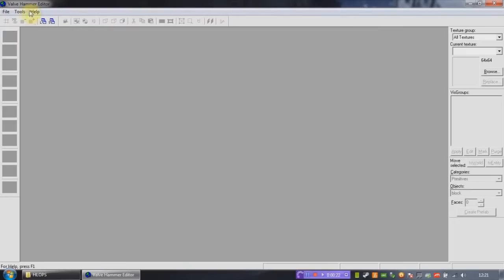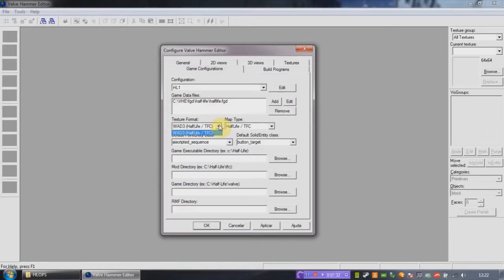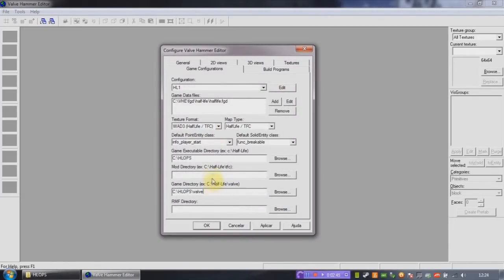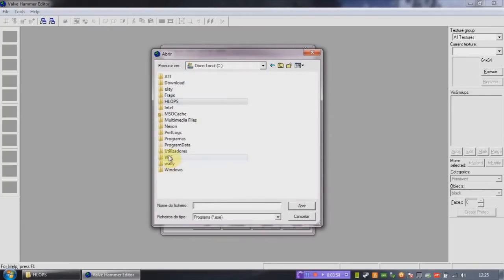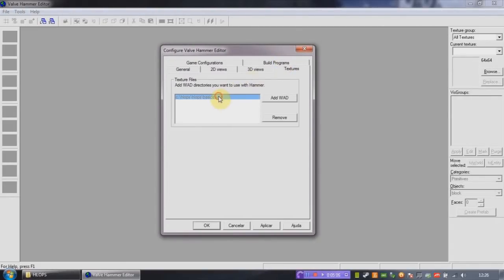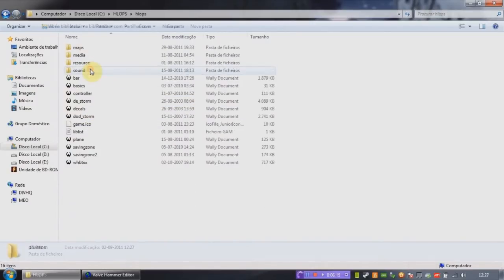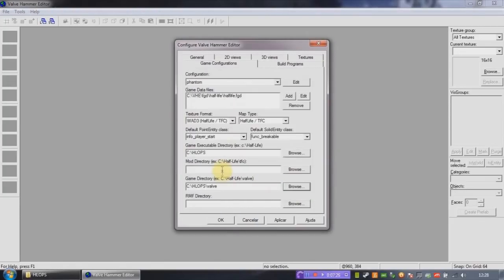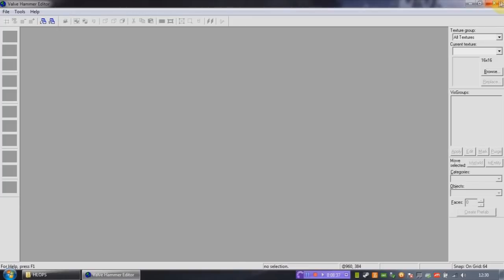VHE 3.4 tutorial 1 - how to configure VHE 3.4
( re-mastered video )

This is a series of tutorials regarding valve hammer editor 3.4 and it's use towards mapping the half life 1 game and mods.

In this tutorial, i'll fully explain how to config vhe to map for hl1, and how to config to a mod of hl1.

CLICKOUTS !

kindly, divagante 2011